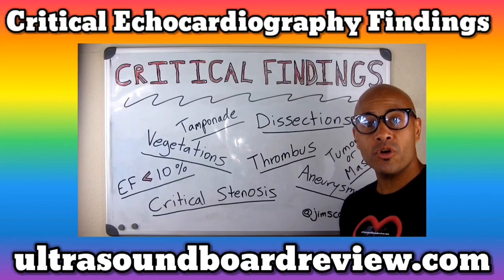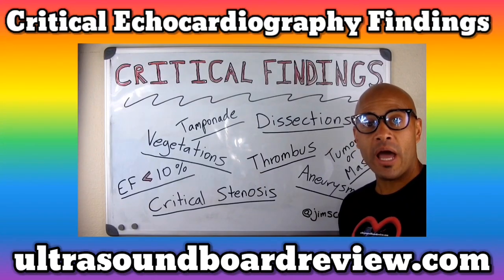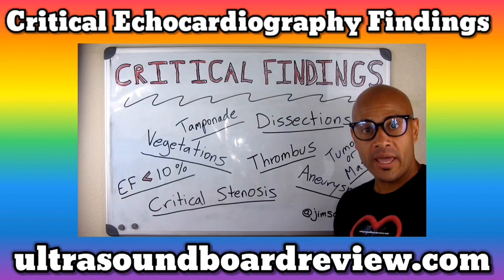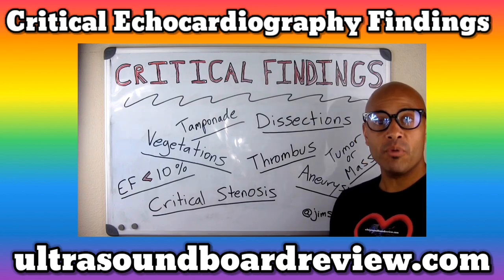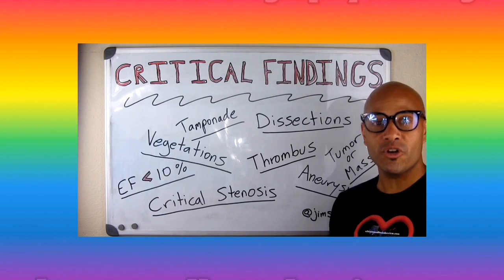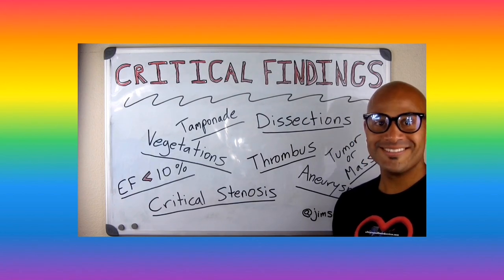Critical Findings in Echocardiography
Critical Findings Part 1.
This video talks about cardiac tamponade, left ventricular thrombi, aortic dissections(not in full), and vegetations (endocarditis).

Performing an echocardiographic examination in a patient with suspected or known cardiovascular disease presenting as an emergency case may be challenging. Key decisions should be made quickly, in a stressful situation, characterized often by difficulties in acquiring good images. Physicians in charge are frequently forced to interpret suboptimal studies, having limited time for consultations with colleagues. Under these circumstances, interpretation errors or missing critical abnormalities are likely to occur more often and they might seriously affect patient’s management
and outcome.

From the ethical point of view, emergency echocardiography should be performed by anyone who knows how to get valuable information from it and use it in the decision-making process.
‘Know how’ includes: ability to obtain adequate images (imaging technique) and ability to interpret them in the specific clinical context (reading/interpretation). Improperly acquired and/or
poor-quality images may result in inaccurate reading, with misleading and potentially dangerous conclusions.

Cardiologists are not the only medical professionals who are taking care of patients presenting with cardiovascular emergencies. In the real world, emergency cardiac diagnostics is also performed
by properly trained sonographers who play a crucial role in life-saving information by using transthoracic echocardiography (TTE) in emergency cases.

You can purchase our echocardiography workbook on our website, amazon.com or barnesandnoble.com.